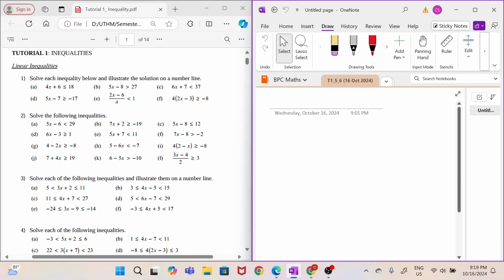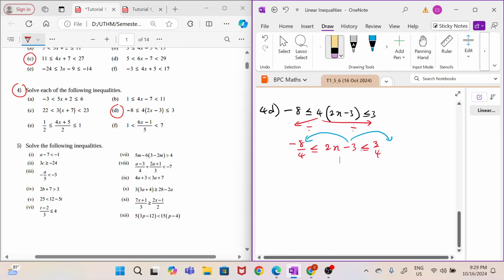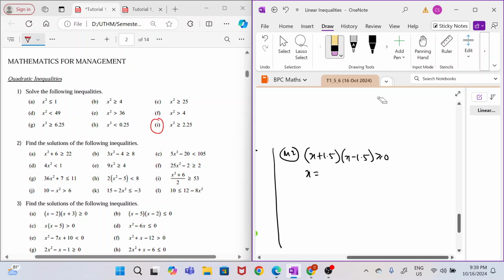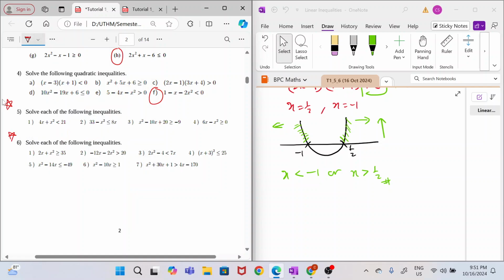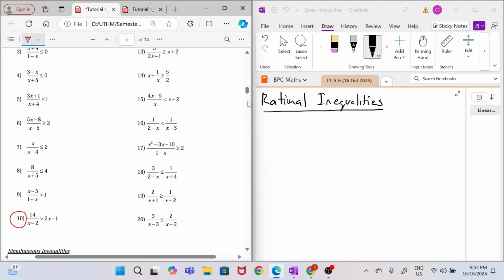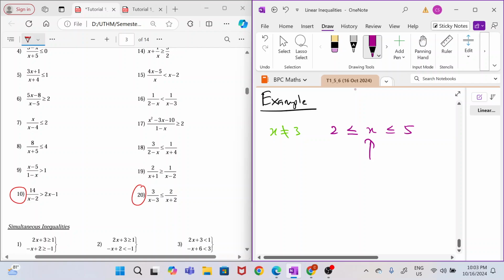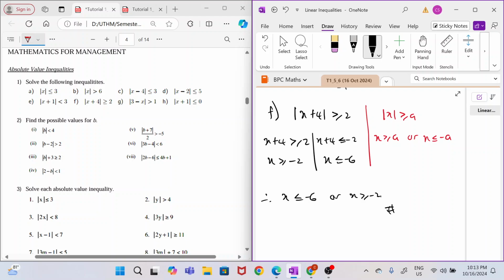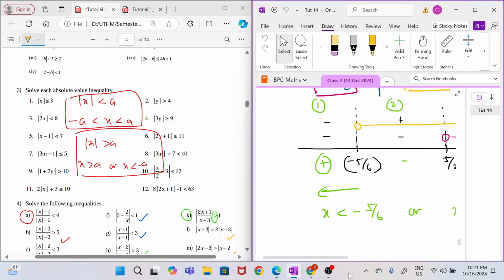BPC Maths 24/25 - Tutorial 1 - Inequality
This video explains exercises related to Inequalities.